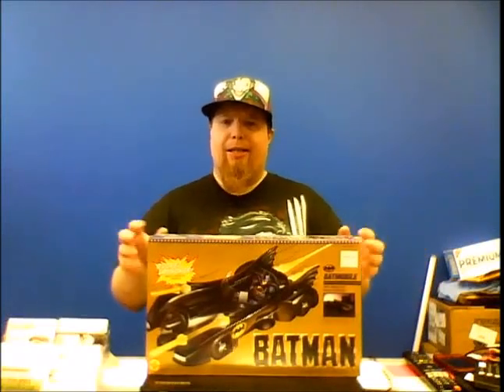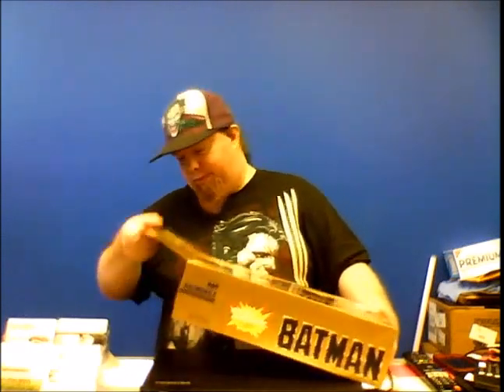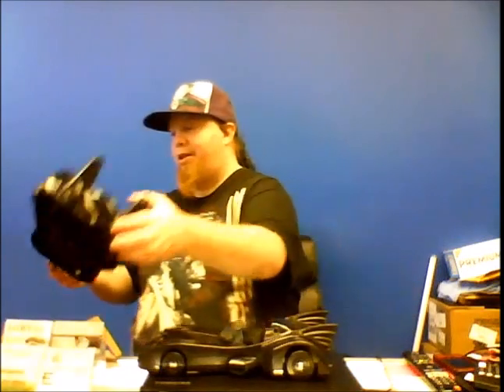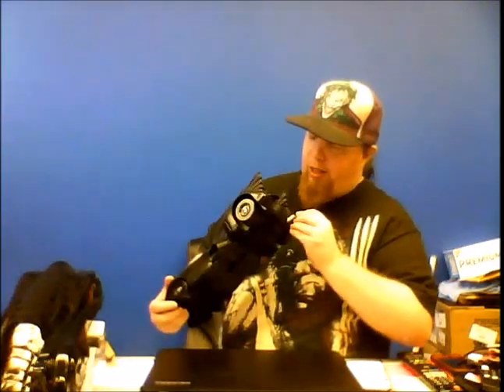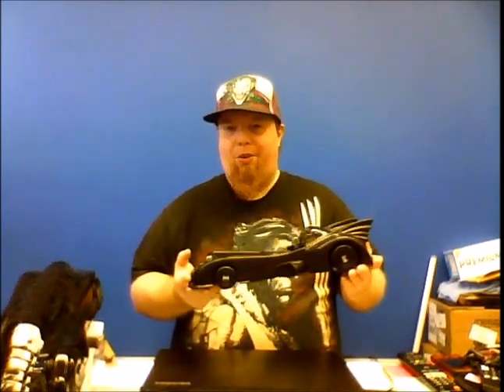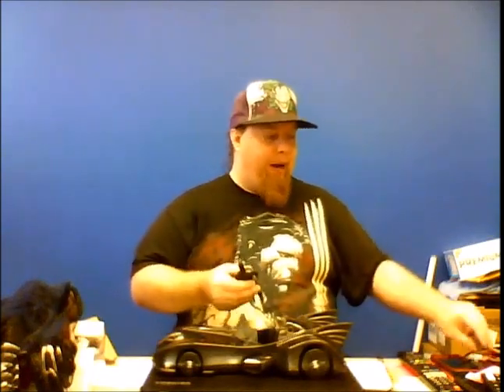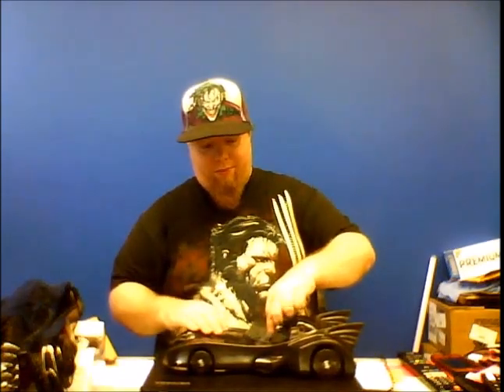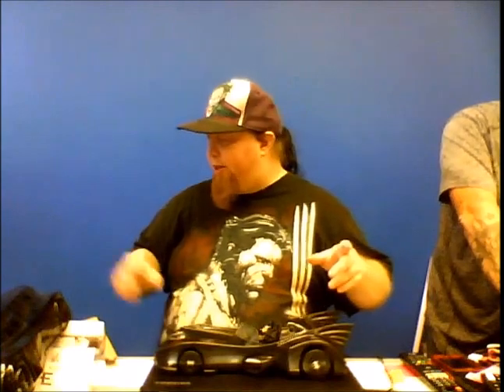Toy Biz Batman 1989 Batmobile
This Video is NOT made for kids, This video is for adult collectors Toy Biz Batman 1989 Batmobile
Unboxing 1989 Toy Biz Batmobile | Toy Review 1989 Batman Batmobile With Concealed Rocket Launcher By Toy Biz unboxing and review

The Batmobile was Batman's primary mode of transportation. At first, Batman often simply referred to that Batmobile as "the car", and he later called it the Batmobile. The Batmobile was one of the most daunting components in Batman's vast arsenal, and he kept it stored in the Batcave when it was not in use.

Batman first used the Batmobile to rescue Vicki Vale from The Joker. After he parked it out front of the Flugelheim Museum, Batman instructed Vicki to get into the vehicle as the Joker's Goons gave chase in their own cars. After it completely outmatched the Goons' and the GCPD for pure speed, the Batmobile unfortunately was caught in a bottleneck. With the road blocked by a construction crew Batman and Vicki abandoned the Batmobile and continued their escape. Eventually, Batman used a remote to call the Batmobile to him after he dispatched Joker's Goons. In an attempt to kill the Joker after the recollection that he was responsible for his parents' deaths, Batman used the Batmobile to lay siege to Axis Chemicals, and effectively demolished the complex despite Joker's escape in his Helicopter.

Three years later, Batman drove the Batmobile into battle against the Red Triangle Circus Gang. When Gotham City's central Christmas presentation was disrupted by an assault by the Red Triangle Gang, Batman entered the fray with the Batmobile, and systematically used the car's arsenal of abilities to deter the criminals from causing further damage.

The Batmobile later became the target of a scheme by The Penguin to frame Batman as a criminal. After he sabotaged the Batmobile while Batman rescued the Ice Primcess from Catwoman, Penguin gained control of it, and used it in a destructive joyride throughout the civilian-filled Gotham streets before Batman managed to deactivate the device that controlled it. When the Batmobile was freed from Cobblepot's control, the incident caused the desired effect; and the public labeled Batman as a criminal. To narrowly escape from the GCPD, Batman was forced to eject the vehicle's side panels, and transformed the Batmobile into the Batmissile.

Although Bruce later repaired and restored the Batmobile, he eventually quit actively using that Batmobile, and used at least two more different models.

Vintage Toy Review
1989 Batmobile from the Michael Keaton and Tim Burton Batman movie.

other cast members include but are not limited to:
Amber, Jeff, Dylan, Mike, Chris, Marissa, Haley and Billy.

2924 N. Martin Luther King Jr. Drive
Decatur, IL.